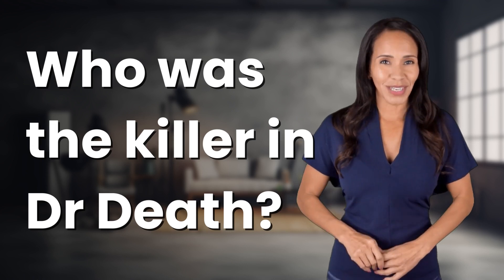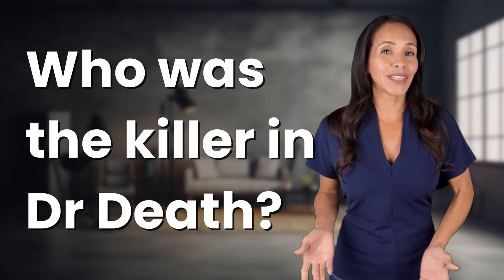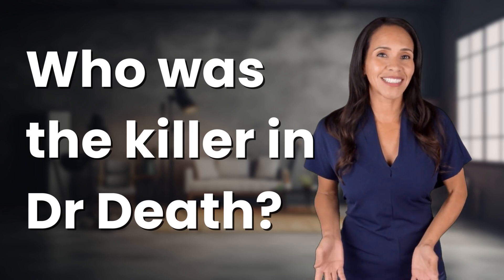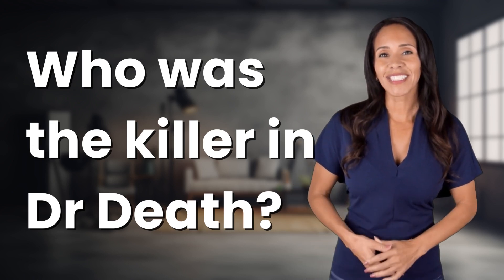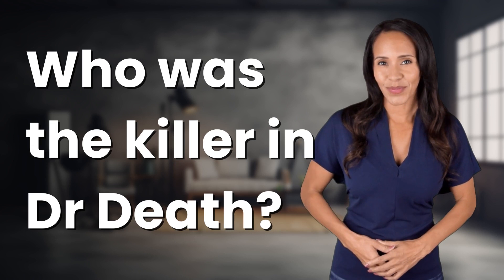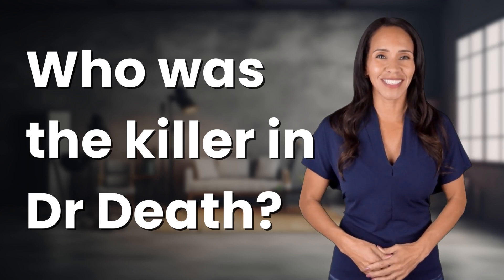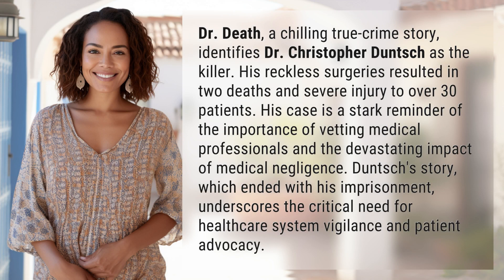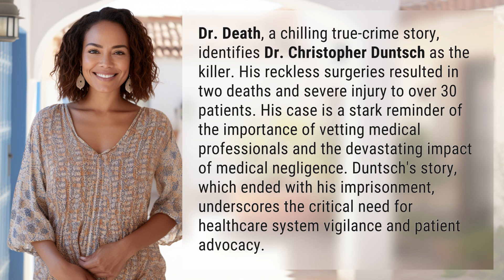Who was the killer in Dr Death?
Unmasking Dr. Death: The Killer Surgeon Revealed 👉 Dr. Death Unmasked 👉 Discover the shocking truth behind Dr. Christopher Duntsch, the killer surgeon whose reckless surgeries claimed lives and left countless patients injured. This gripping true-crime story highlights the urgent need for healthcare system vigilance and patient advocacy.

Laura S. Harris (2024, February 6.) Who was the killer in Dr Death?
    🌐 AskAbout.video